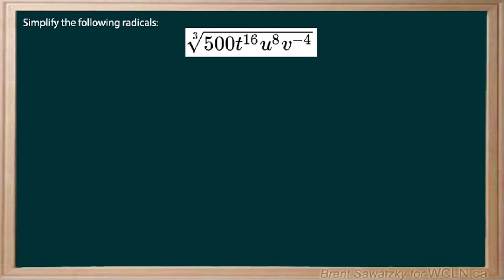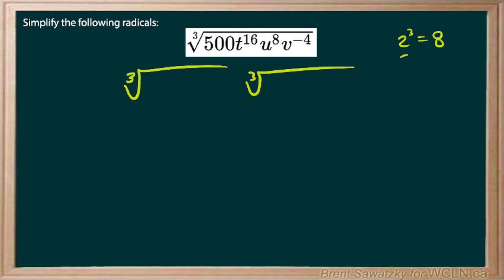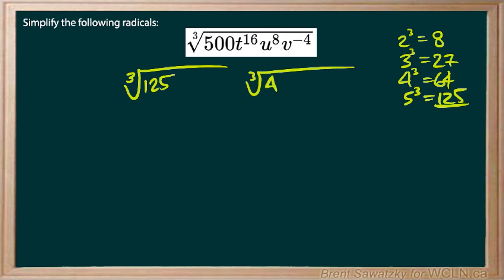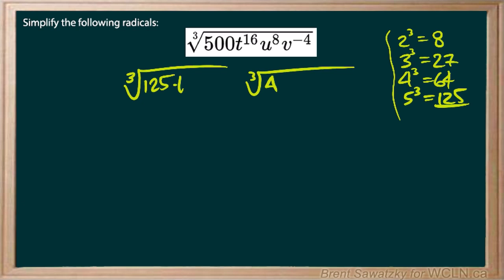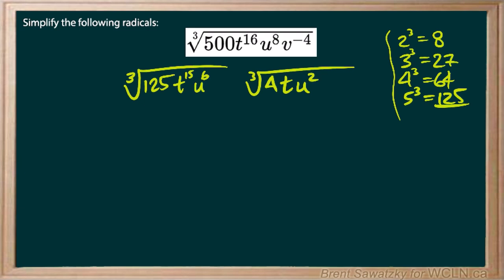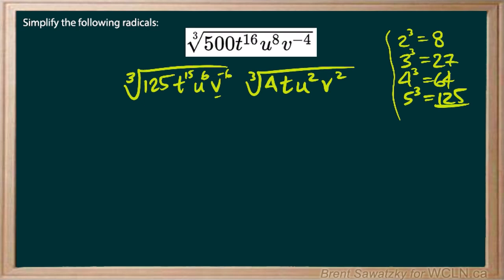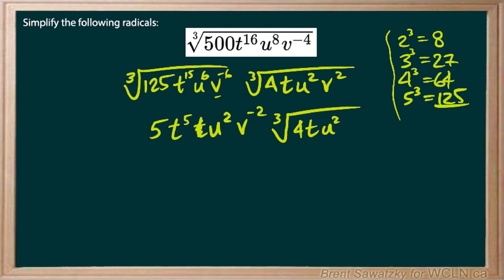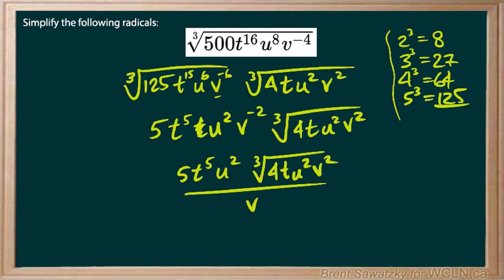WCLN - Math - PRACTICE-0106-EX3